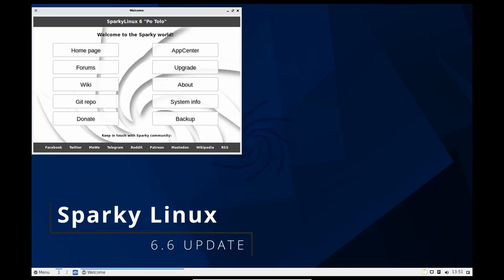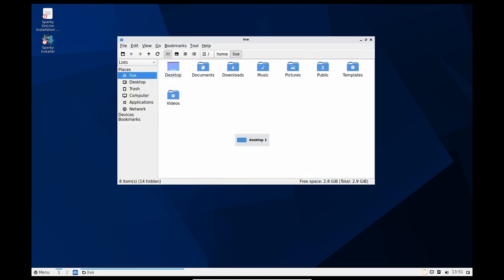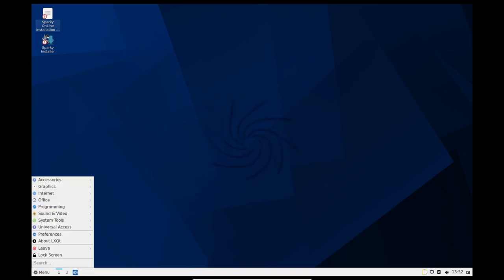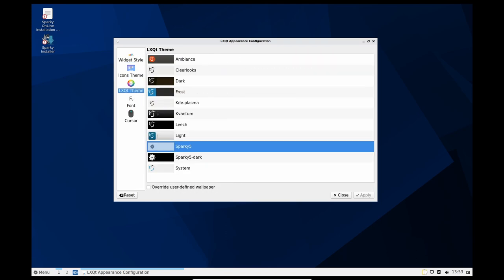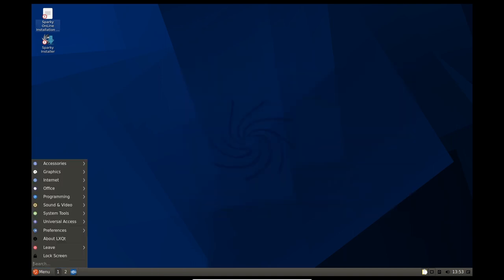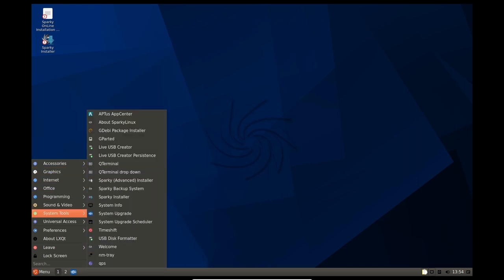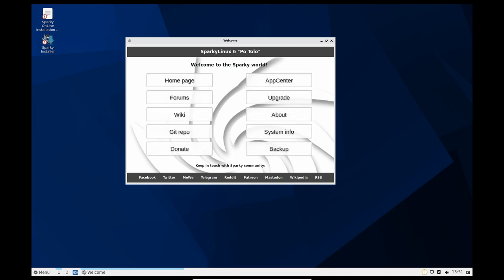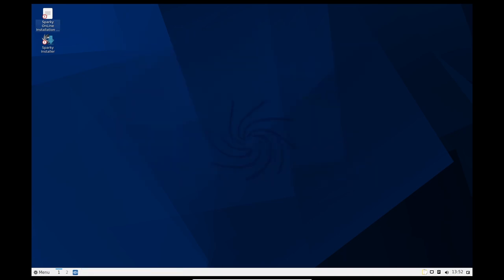Sparky Linux 6.6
"SparkyLinux is a lightweight, fast and simple Linux distribution designed for both old and new computers featuring customised Enlightenment and LXDE desktops. It has been built on the "testing" branch of Debian GNU/Linux." (Distrowatch)